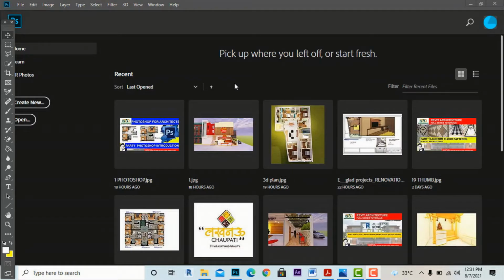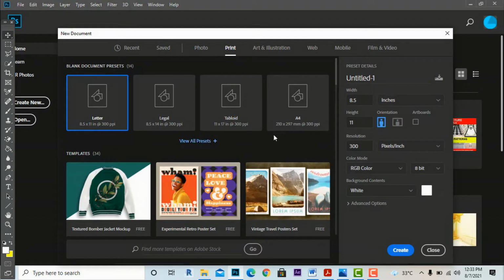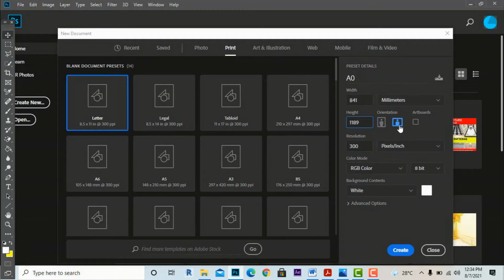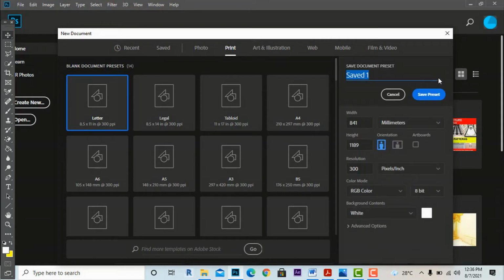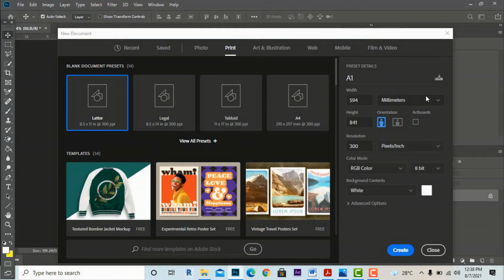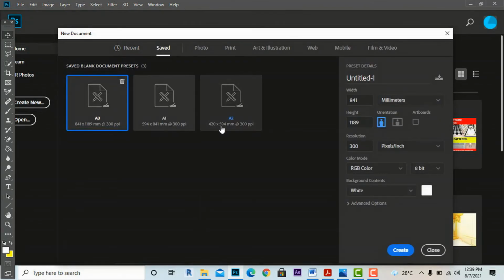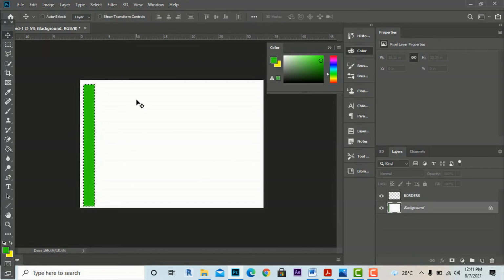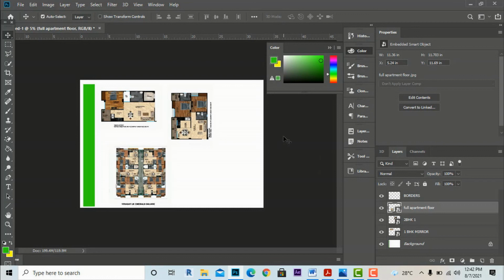PART 3-A0,A1,A2,A3,A4 PAGE SETUP (PHOTOSHOP FOR ARCHITECTS)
PAR3 I have explained Sheet setup in Photoshop for Architect and Interior designers like A0,A1,A2,A3,A4 .For client presentations and college work we need these sizes and in creating in photoshop we can save lot of time and printing will be as per sheet size

more Tutorials on Revit,Autocad,3Ds max